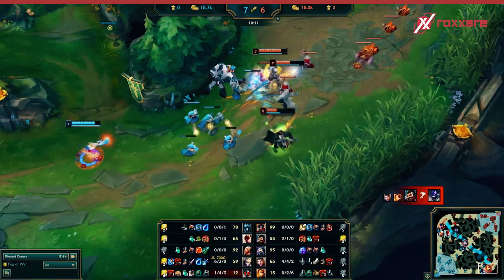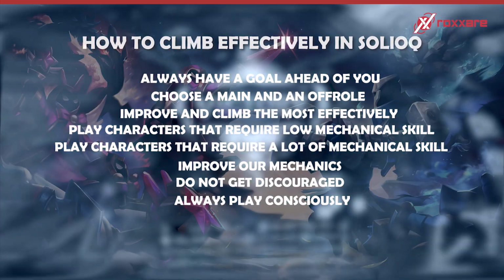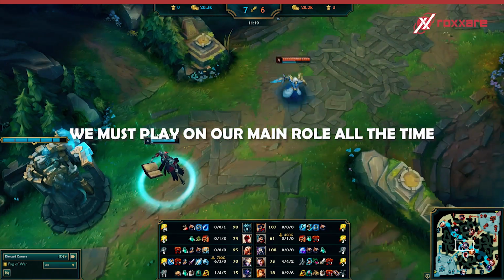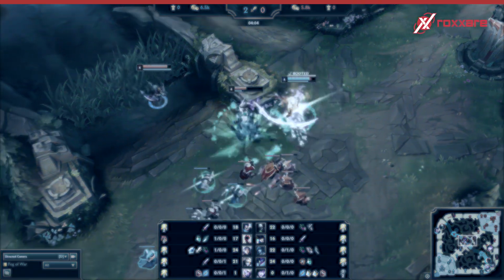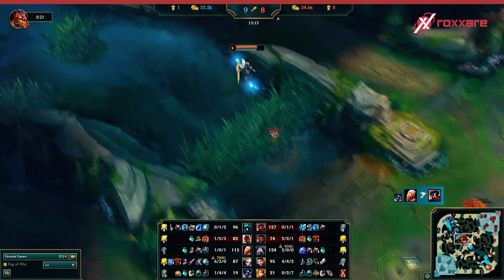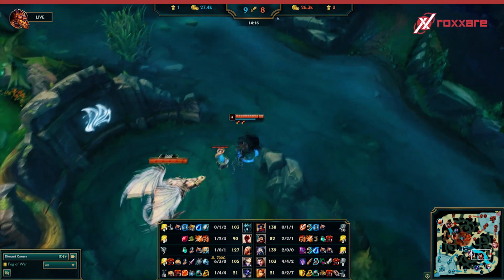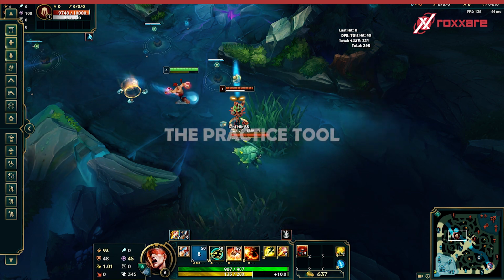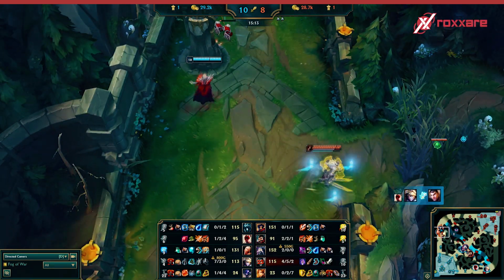How to climb effectively in soloq